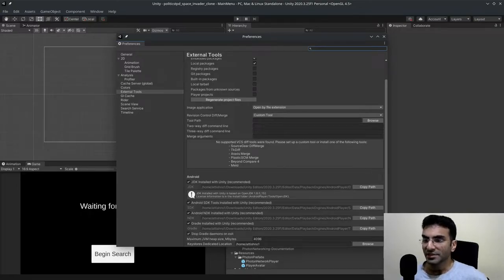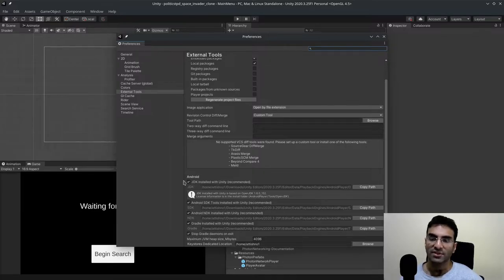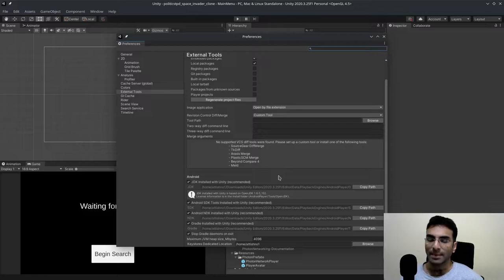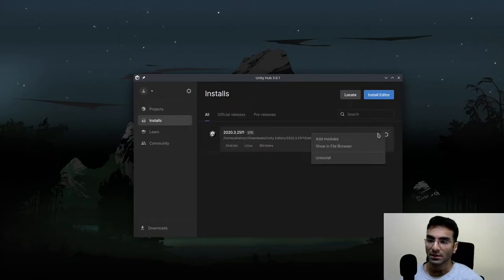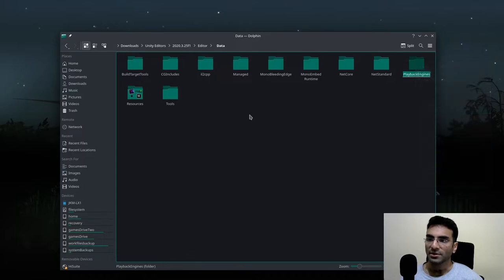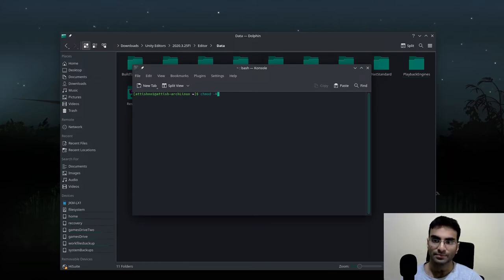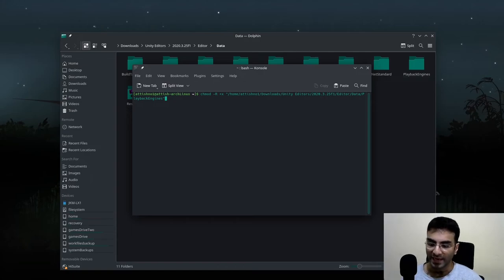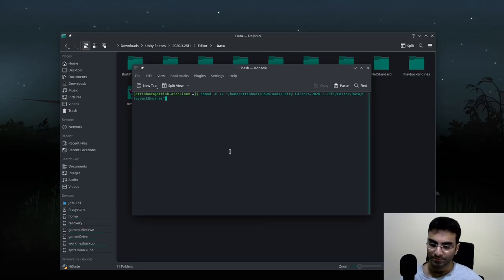Unity Linux Win32Exception Android Fix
Here, I will show to you how you can fix a weird Unity Bug that occurs on Linux, which is a Win32Exception Error Building Player.